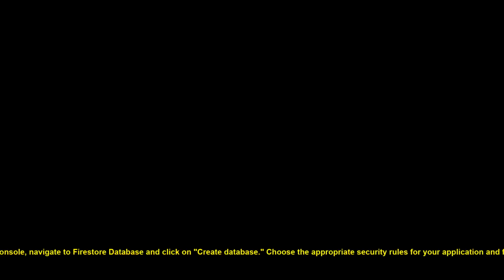How to authorize with Firebase to store UI preferences with Firestore - Easy Tutorial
Unlock the power of Firebase in your applications with our easy tutorial on how to authorize users and store UI preferences using Firestore! In this step-by-step guide, we'll walk you through the process of setting up Firebase authentication and seamlessly saving user-specific settings. Perfect for developers of all levels, this video will help you enhance user experience by personalizing app interfaces.